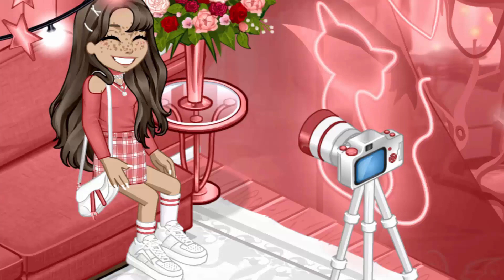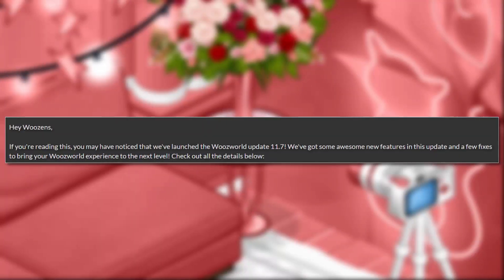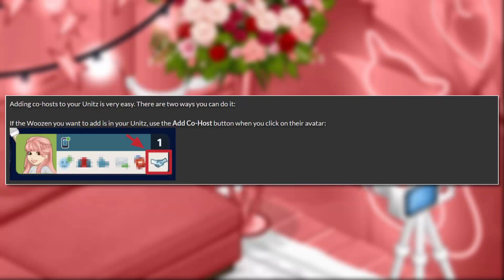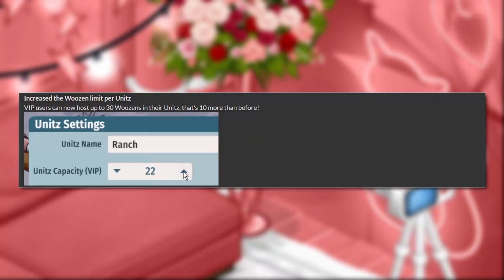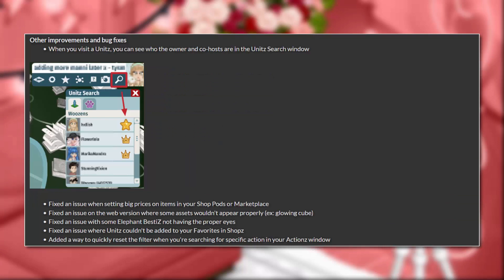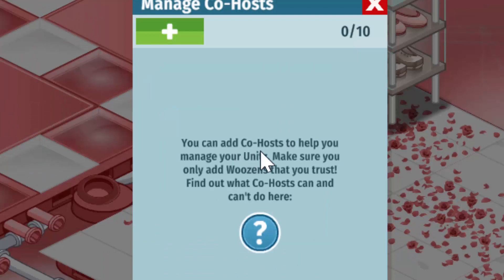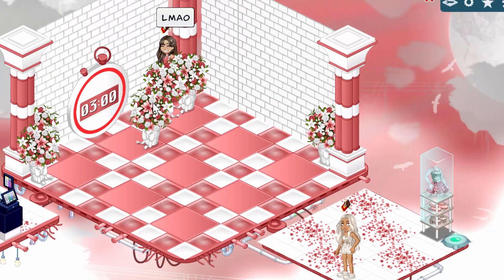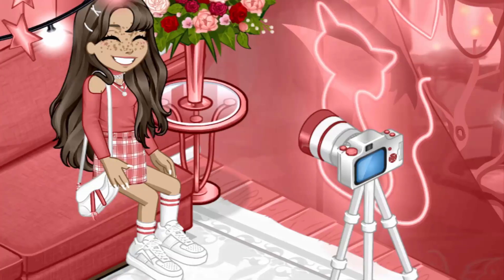CO-HOSTING UNITZ! WOOZWORLD 11.7 UPDATE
★彡 ᴛʜᴀɴᴋs ғᴏʀ ᴡᴀᴛᴄʜɪɴɢ! 彡★

Captions by me
All music is Animal Crossing inspired by trash kid
➤𝕎𝕠𝕠𝕫𝕨𝕠𝕣𝕝𝕕: noblegarden